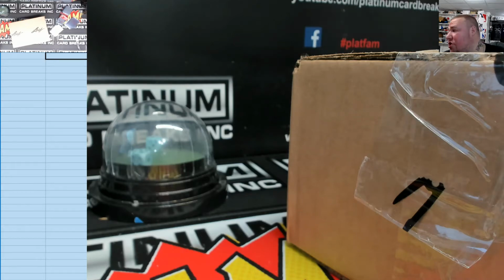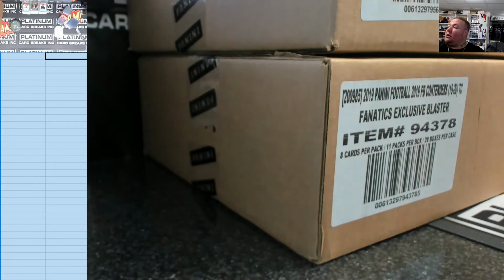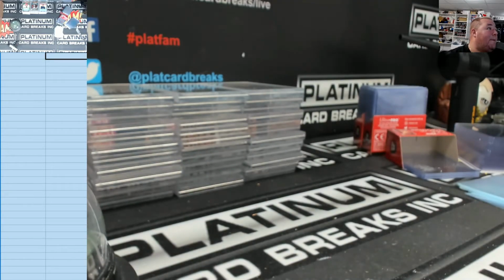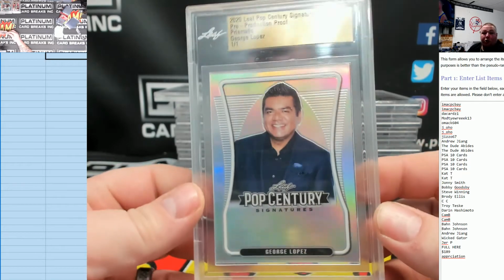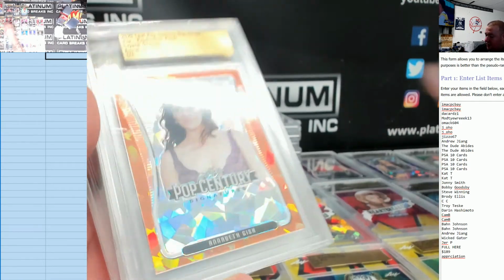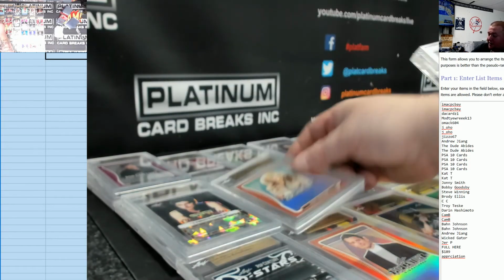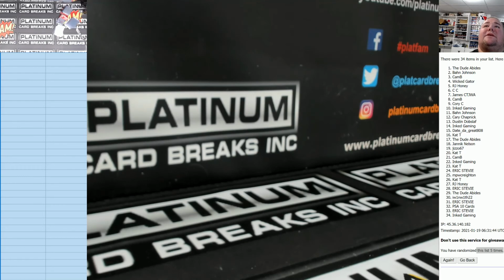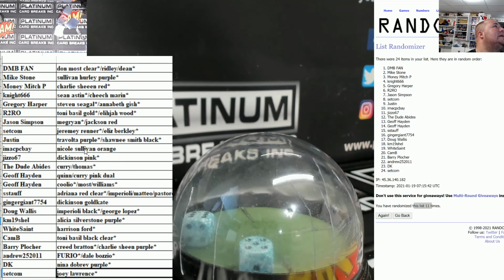HOHOHO POP CENTURY RANDOM ONLY